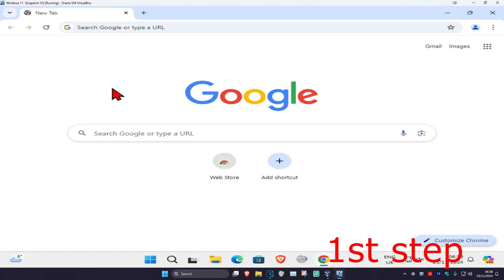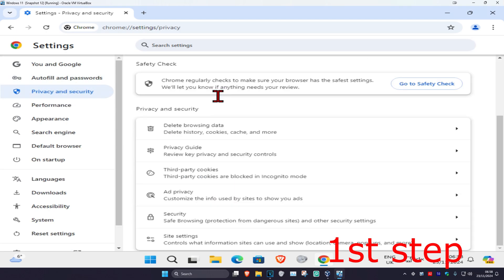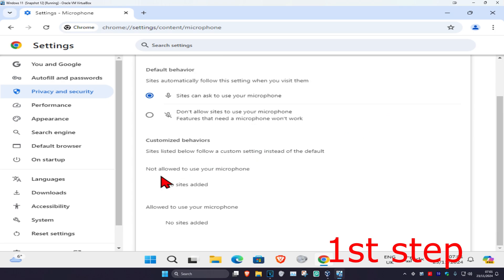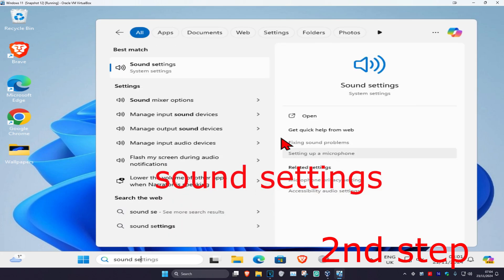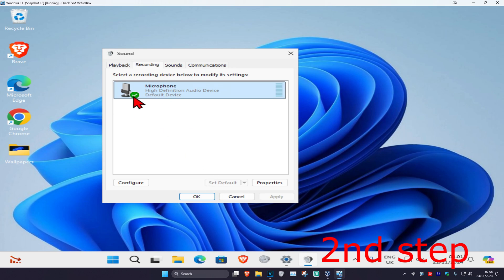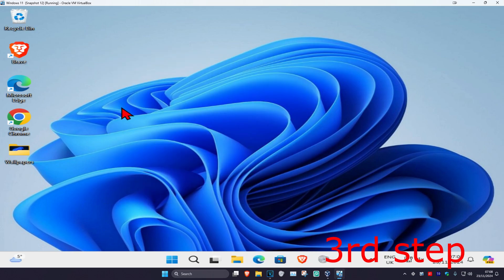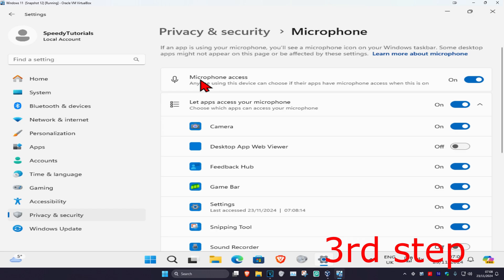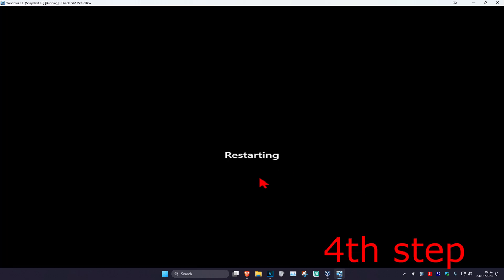How To Fix Your Mic is Muted By Your System Settings in Google Meet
Facing the issue where Google Meet shows "Your mic is muted by your system settings"? This tutorial will guide you through the steps to unmute your microphone and get back to your meeting.

Issues addressed in this tutorial:

Microphone muted in Google Meet
System settings preventing microphone access
How to fix Google Meet microphone issues on Windows & Mac
Resolving microphone permissions and settings
Google Meet audio troubleshooting

This will work in Windows 11 & Windows 10, PC & Laptop